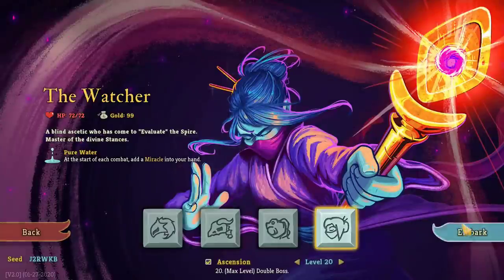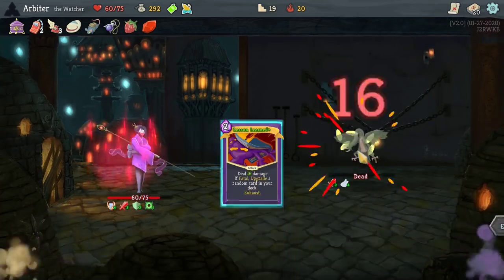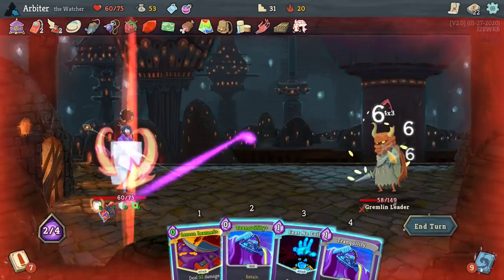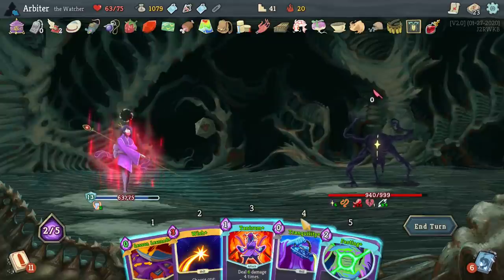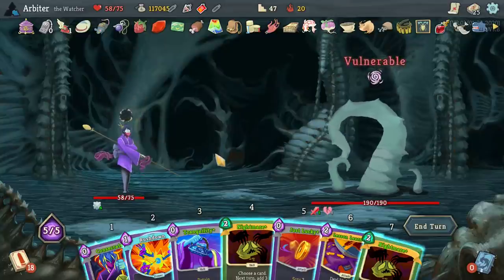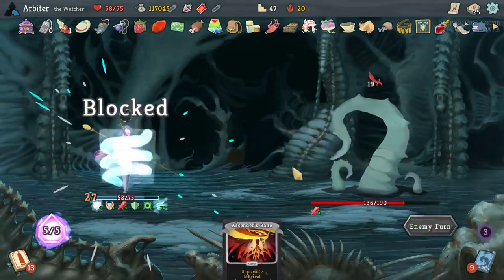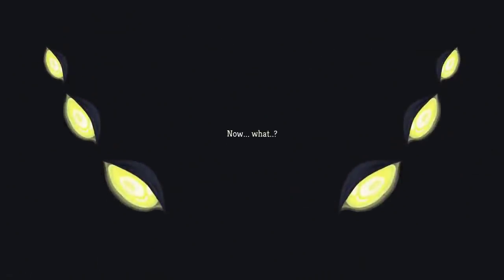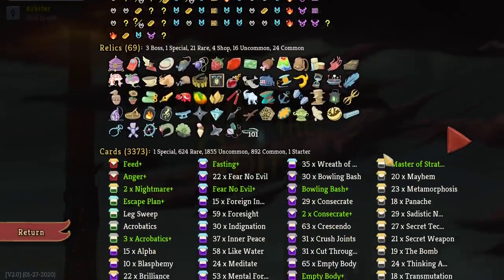The Watcher Seeded High Score: 7052 Points! (Commentary)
In this video, I score 7052 points with the Watcher, using custom seed J2RWKB.

Some kinda random moments and lots of hating on my own run in the commentary, but I hope it's enjoyable overall.

The SeedSearch tool used to find the seed used in the run